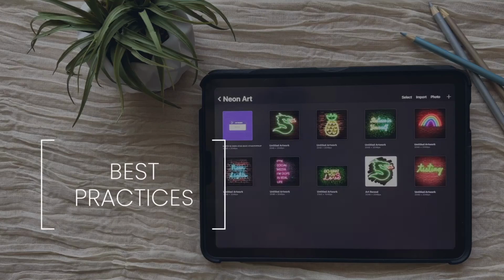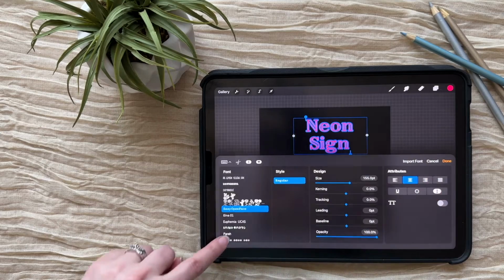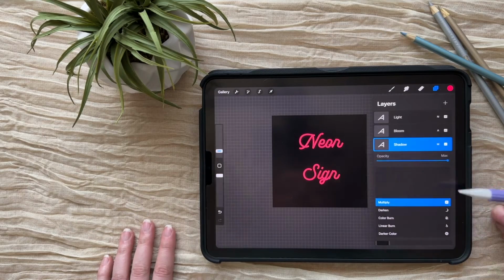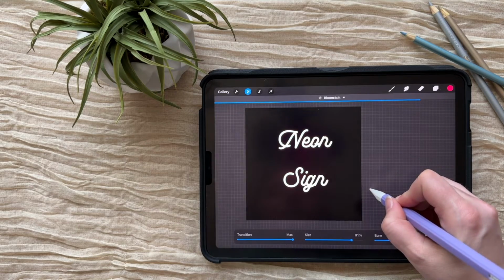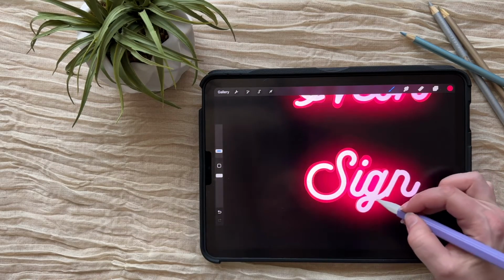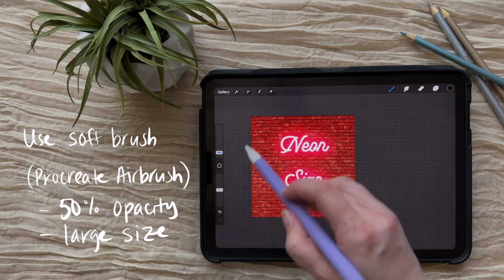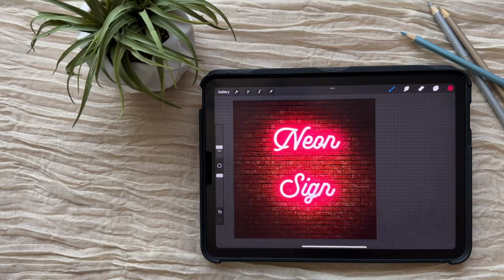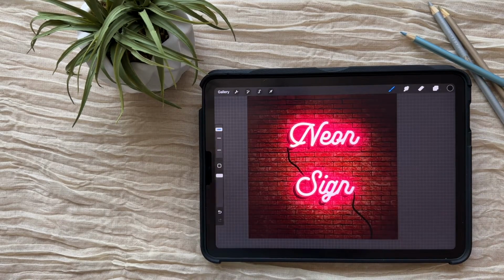The top things to AVOID when creating Neon art on iPad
Unlike traditional neon art, creating on an iPad provides the freedom to easily modify, edit, and experiment with different elements of your artwork.  Learn the key mistakes to AVOID when translating this art to a digital form as I walk you through this sample project step-by-step.  You can get a sample wall background

🎬  MY GEAR:
○ My videocamera (Canon)
○ Lav Mic (DJI kit)
○ External desk microphone (Blue Yeti)
○ Canon BT remote